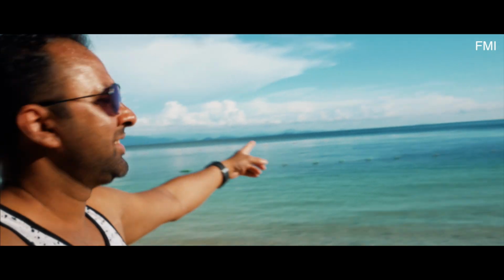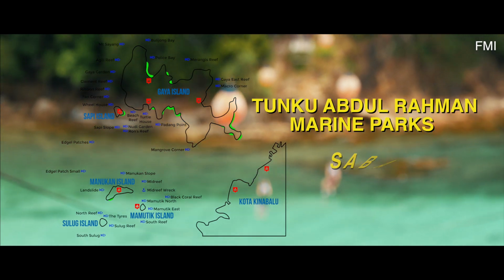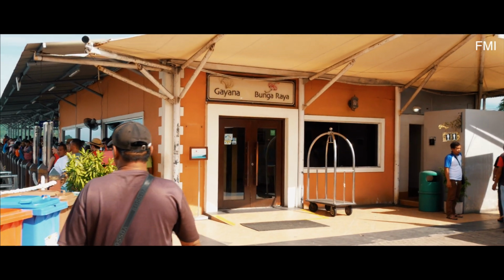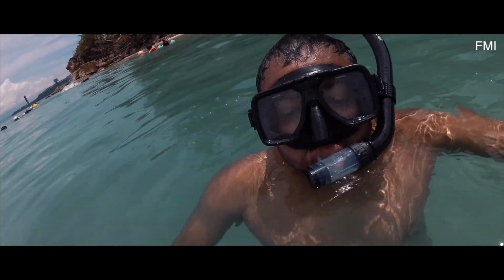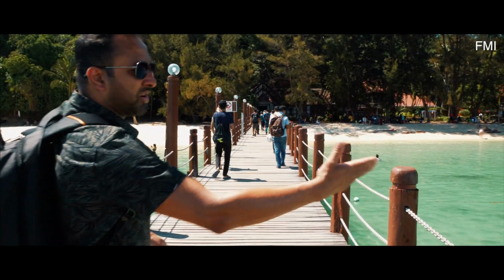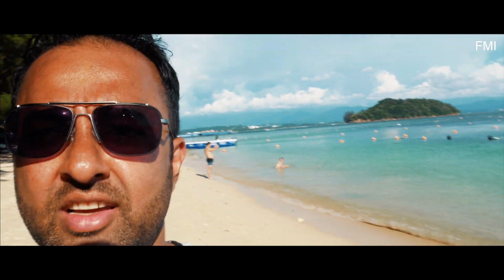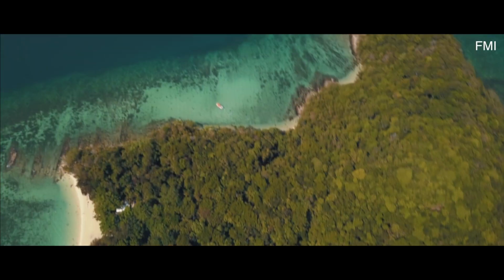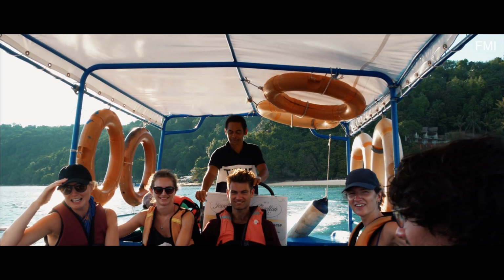Island Hopping Tour in KOTA KINABALU | Malaysia (Borneo) - 4K Travel Vlog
We went island hopping in Kota Kinabalu (Sabah) which is a Malaysian state situated on the coast of Borneo. These islands are collectively known as the Tunku Abdul Rahman Marine parks and consist of 5 islands : Gaya, Manukan, Sapi, Mamutik and Sulug. We did a lot of activities including the most popular zip lining from one island to the other ( coral flyer ). Hope you guys enjoyed watching this. Many thanks

Places visited: Kota kinabalu, Jesselton point, Sapi island, Manukan Island, Gaya Island

Camera equipment:
DJI Mavic pro , Panasonic G80, Yi 4K Plus action camera.